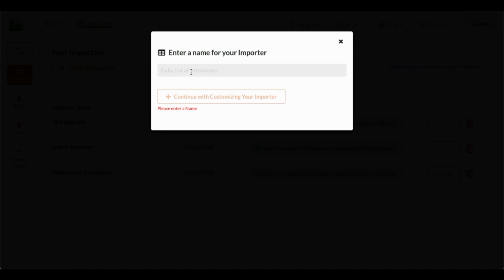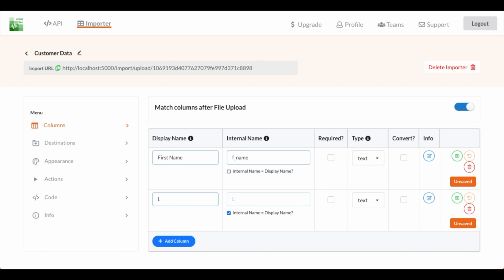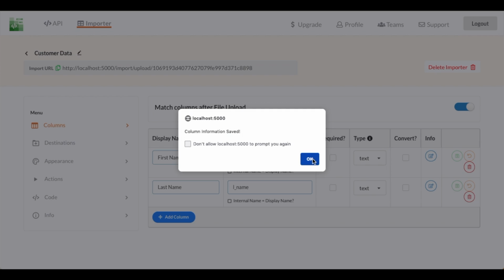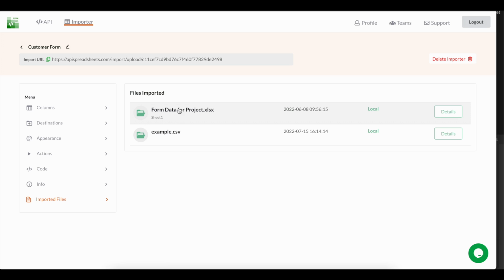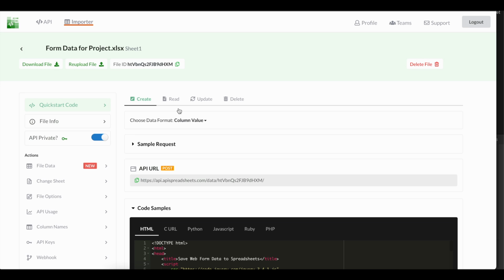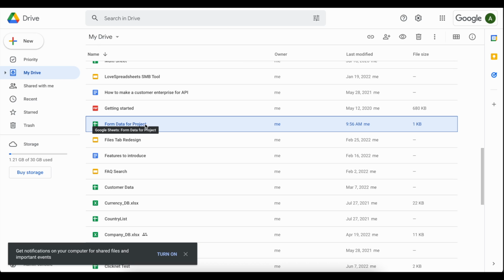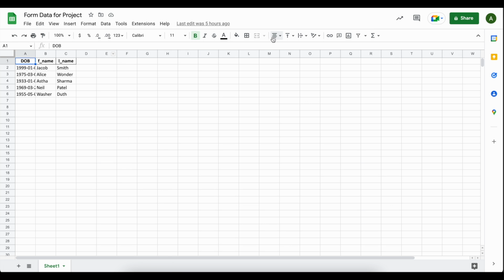API Spreadsheets Demo for how to use the Importer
Learn how to get started with API Spreadsheets' Importer product in this quick demo!

API Spreadsheets is the leading platform for developers to build spreadsheet features. Our main features include being able to create a spreadsheets importer and use your spreadsheets as an API. All within minutes.